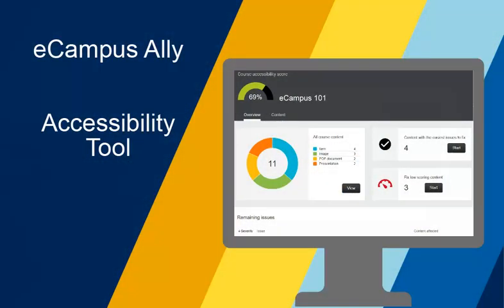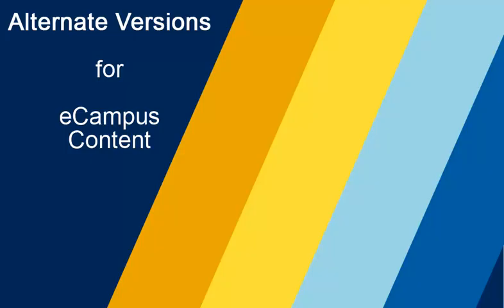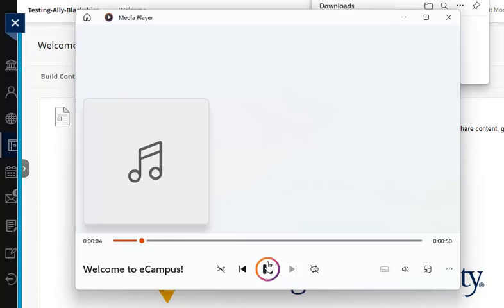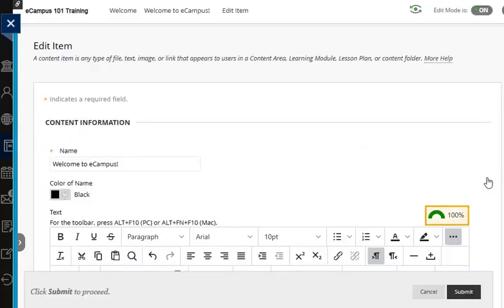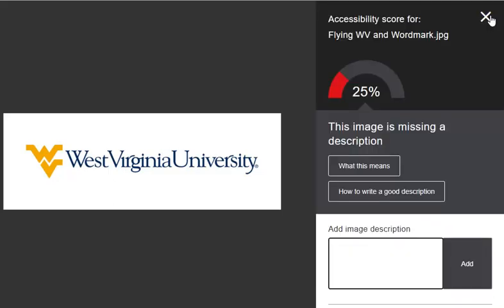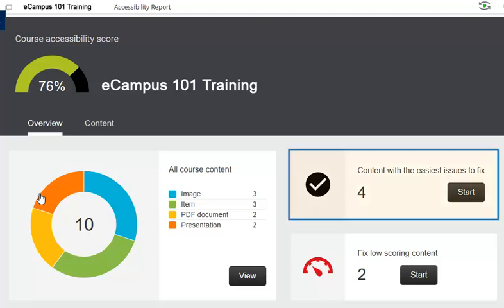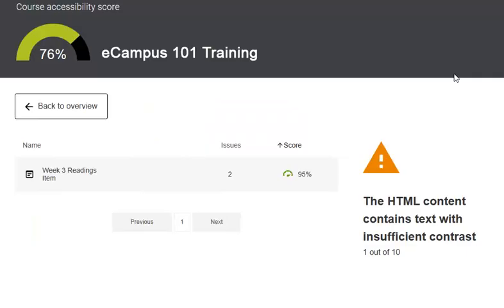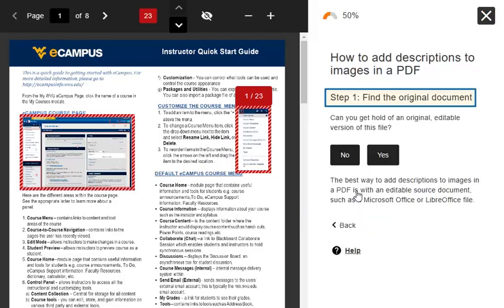eCampus Ally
Ally is an integrated tool in eCampus that can help make sure the content in your course is easily accessible to all your students. Ally helps you build inclusive and universal design into your course with minimal effort!